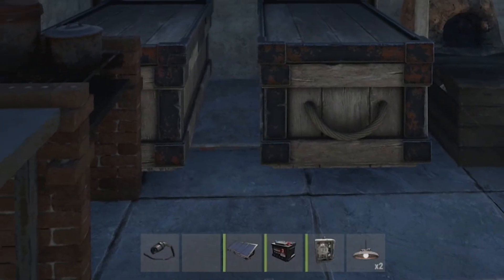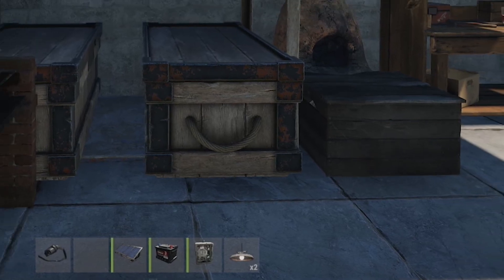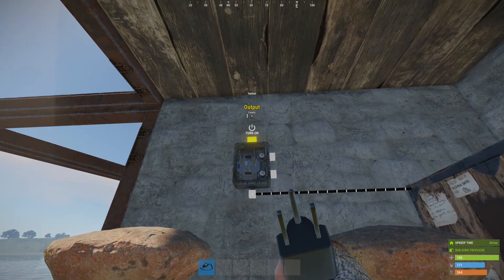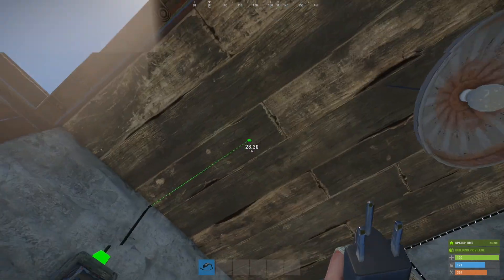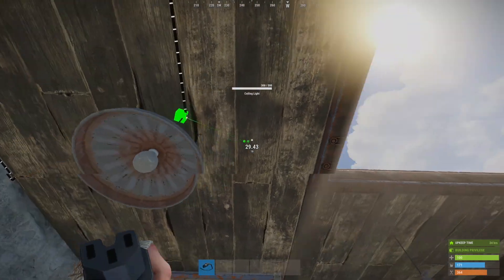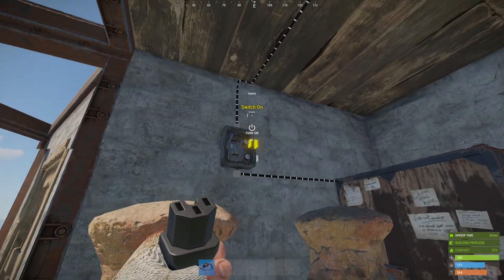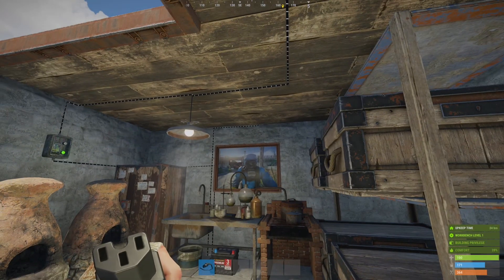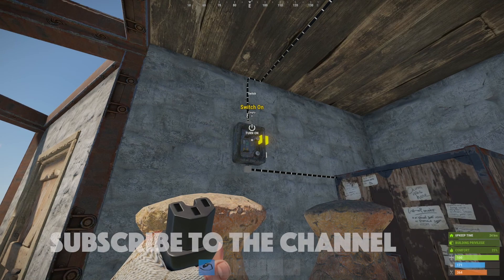Lighting controlled with a simple switch - Electricity guide - Rust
Bit of a control freak? Don't mind hunting around for a switch for light? We got you covered with this easy switched lighting circuit.

This easy to implement circuit uses a basic switch for control, and is a great starting point for more complex lighting circuits.

COMPONENTS REQUIRED
Solar Panel
Small Battery
Switch
Ceiling Light x2